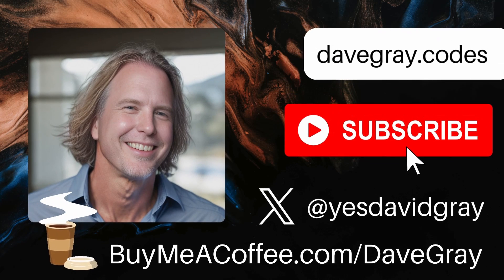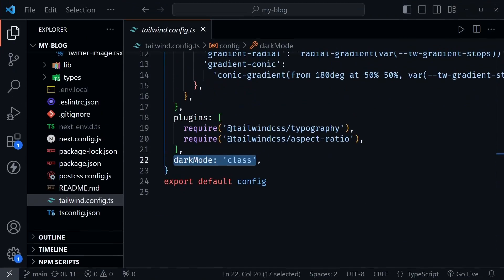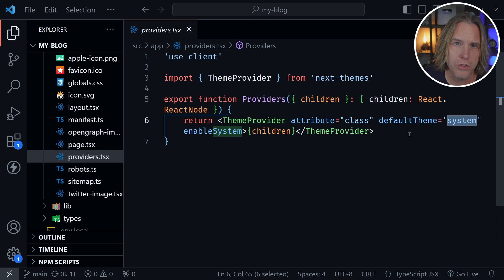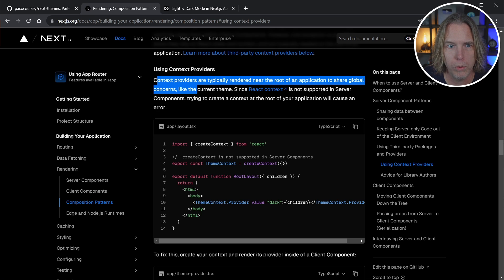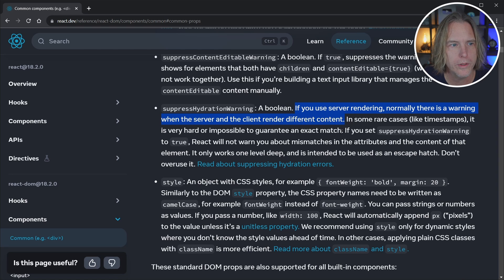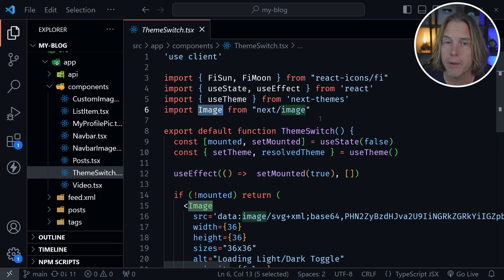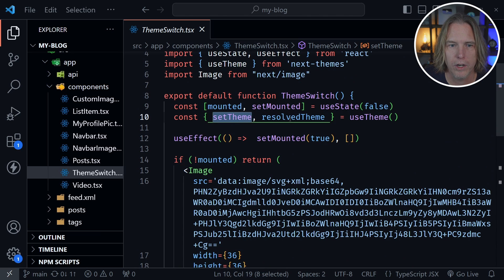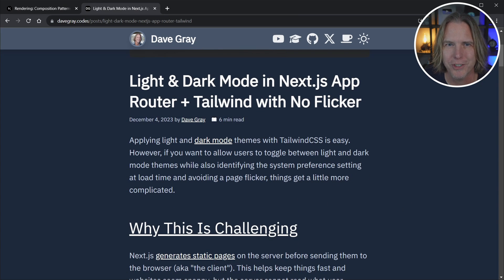Next.js Dark Mode with No Flicker + Tailwind CSS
Apply a Next.js dark mode with no flicker or flash. This will allow your users to toggle between light and dark mode on your website. Learn how I applied a light and dark mode toggle to my Next.js & Tailwind CSS blog.

(00:00) Intro
(00:11) Welcome
(00:35) Why This is Challenging in Next.js
(01:29) Tailwind Config
(01:42) Install next-themes
(02:02) Create a providers file
(03:04) Add Providers to your layout
(03:55) Using a Provider in Next.js
(05:07) suppressHydrationWarning
(06:19) Create a Theme Switcher component
(08:21) Wrap up

Was this tutorial about applying a dark mode toggle to your Next.js website helpful? If so, please share.